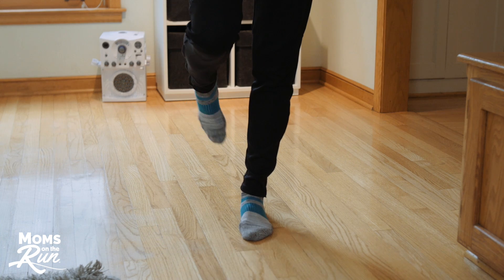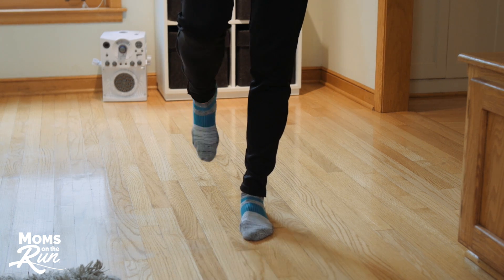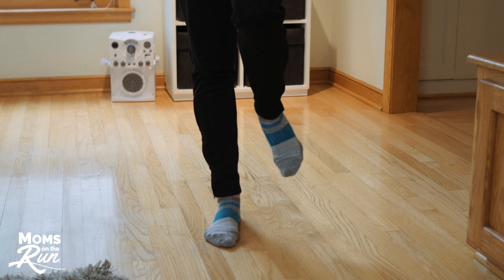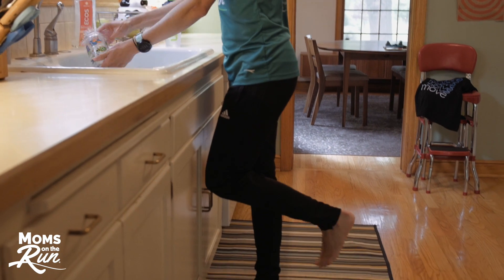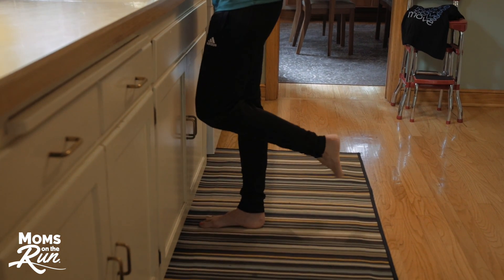Training Tip with Carrie: Feet and Ankles (Part 2 of 4)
In this four-part video series, Moms on the Run National Fitness Director, Olympian Carrie Tollefson, offers us tips focused on our feet and ankles. For running, it's important to keep your feet and ankles healthy and strong to avoid ankle injuries. In part 1, Carrie started with a simple but important suggestion: Get fitted for the right shoe. Today's tip is a quick one: Roll your ankles while you work on your balance. This is a fun exercise to do throughout the day and will help you strengthen and stretch your ankles.

Upbeat Corporate Uplifting Motivational Background by Carvine